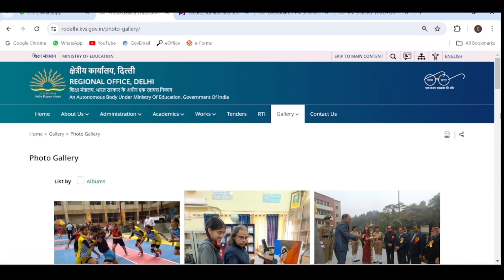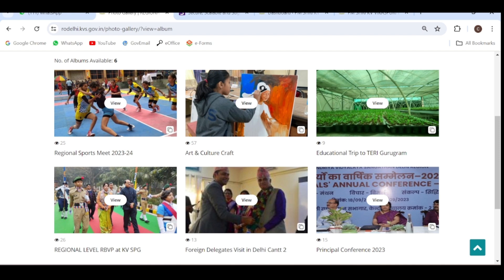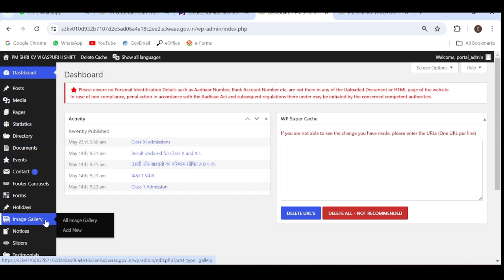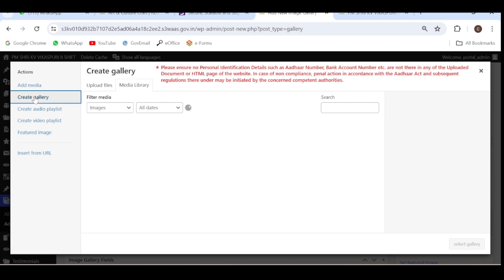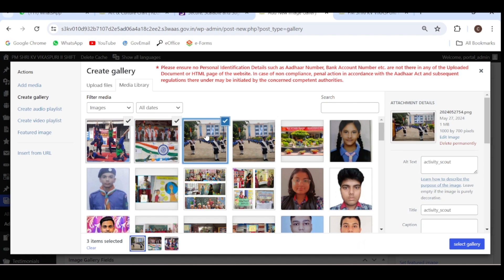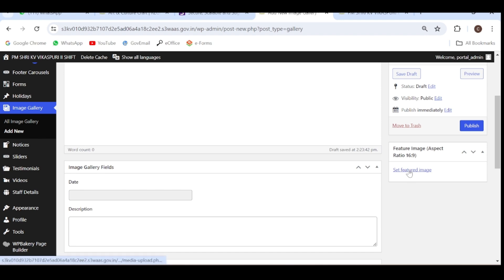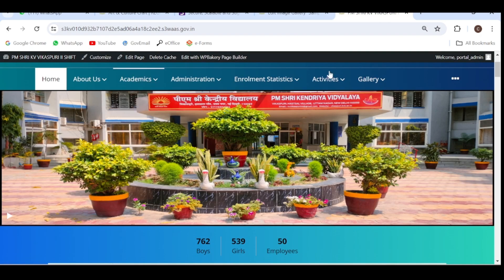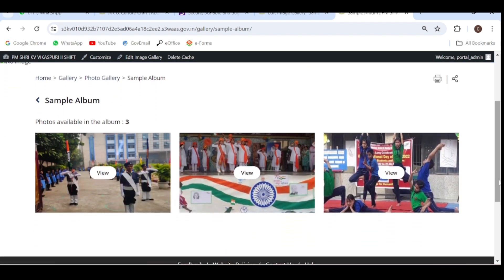Image Gallery in Website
Upload photographs in media library 1000x700 pixel for uniformity
create Image gallery
add photos
update/publish